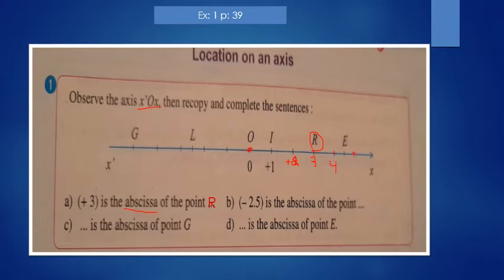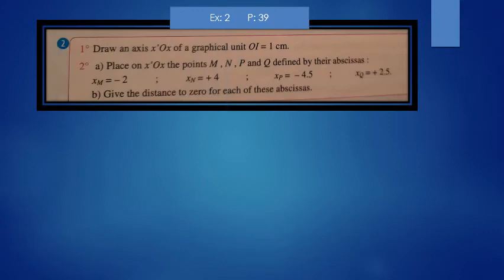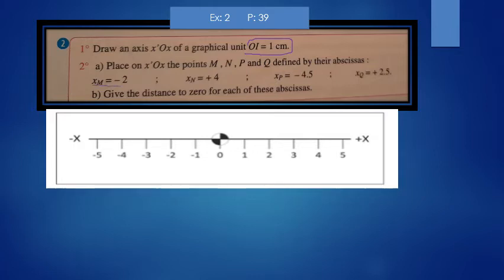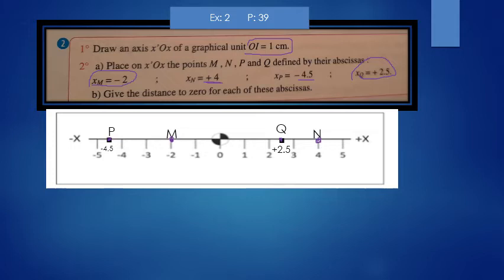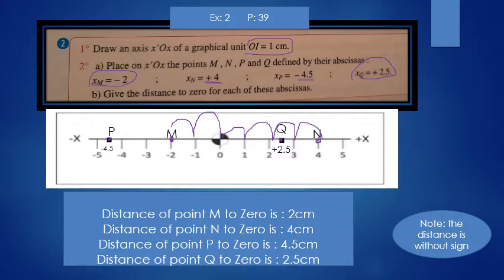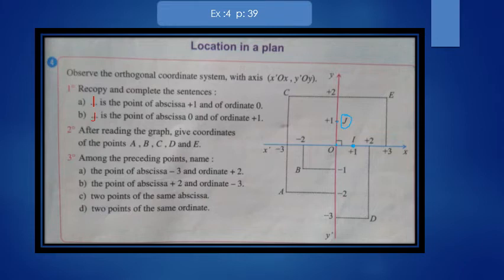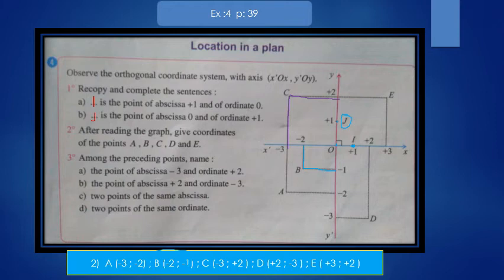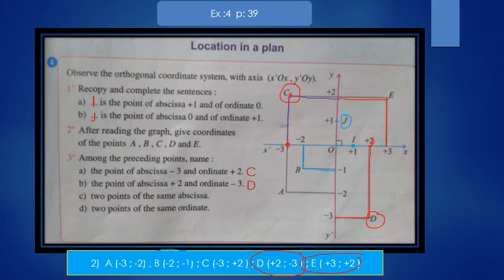g7 Chp 1 Ex 1 & 2 4 p 39